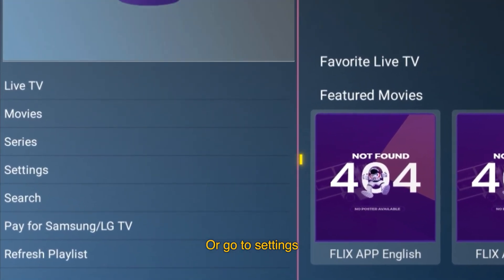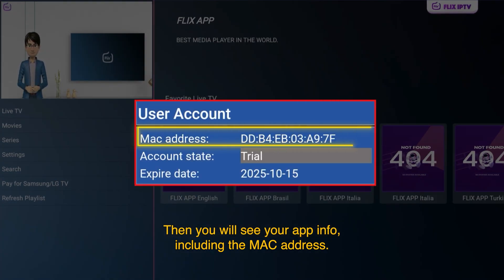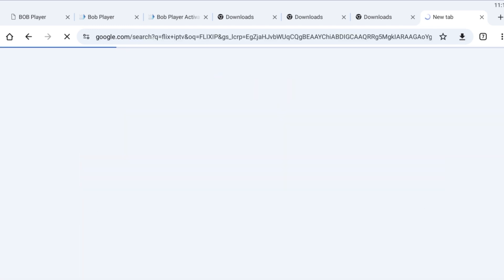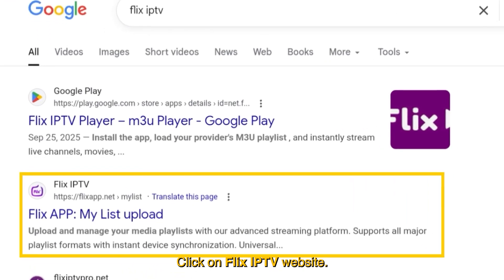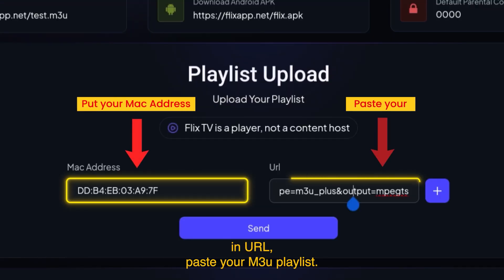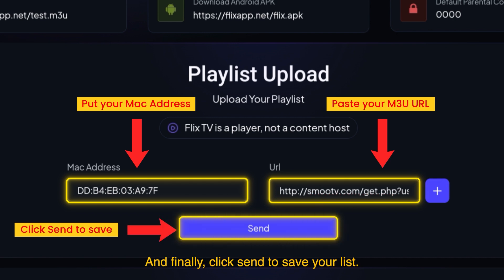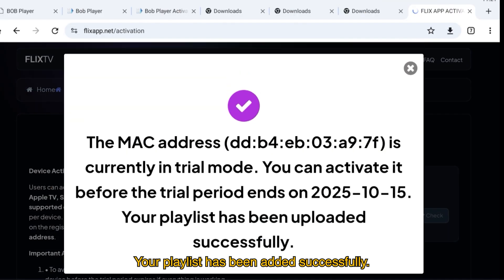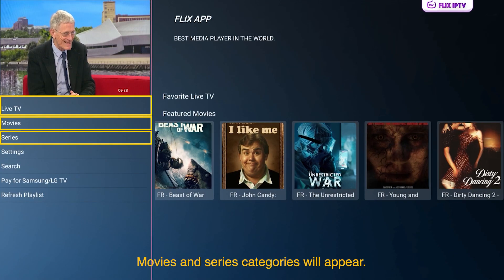How To Setup FLIX IPTV M3U Playlist in Seconds | 2025 Guide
This tutorial shows you how to set up the Flix IPTV app using an M3U playlist link. Works perfectly on Smart TVs, Android devices, and Firestick, with a simple interface that makes setup quick and easy.

Follow the steps to upload your playlist and start enjoying your content in minutes.

If you need any help, our customer support team is always available to guide you through the process.